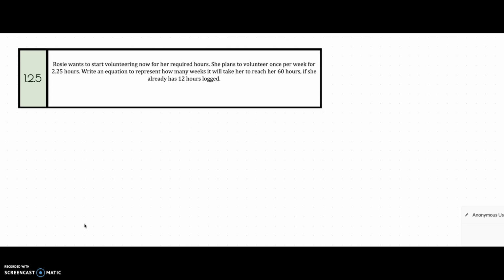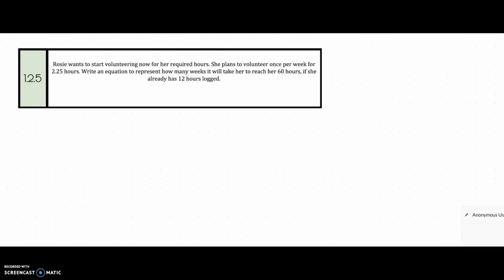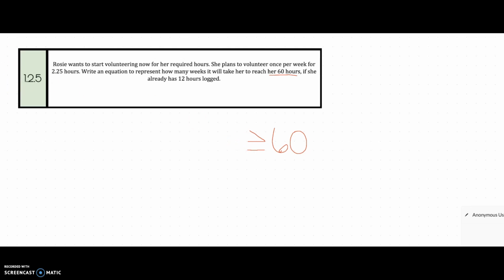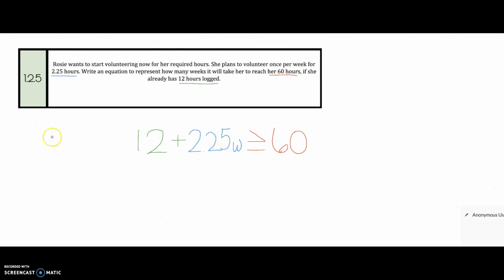1.2.5 Writing Inequalities